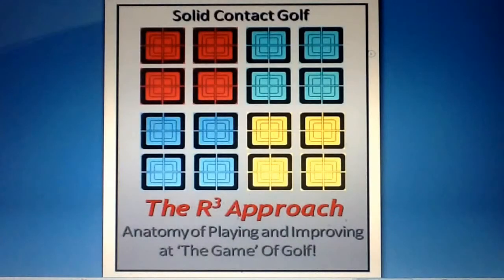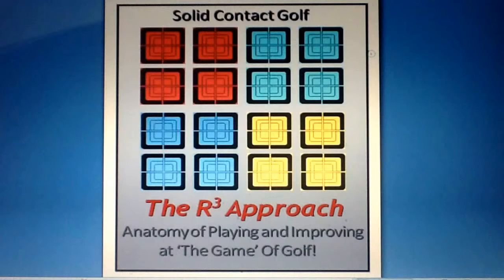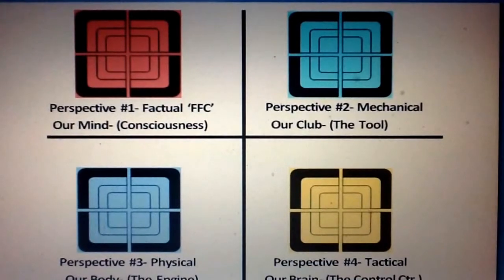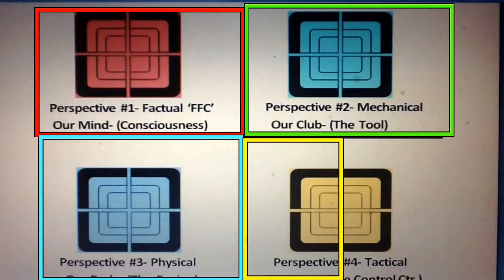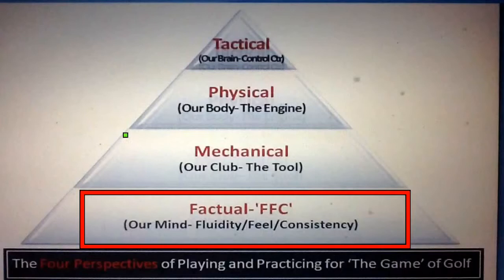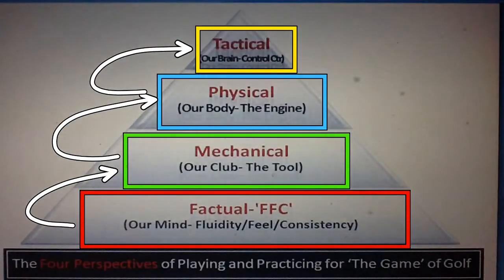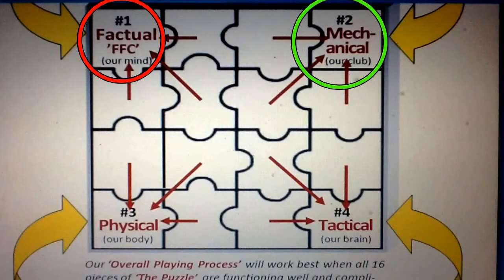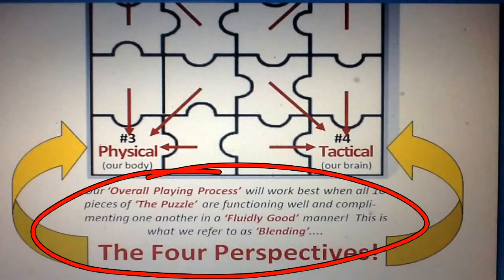Component #2 of The R3 Approach- The Four Perspectives of Playing The Game of Golf